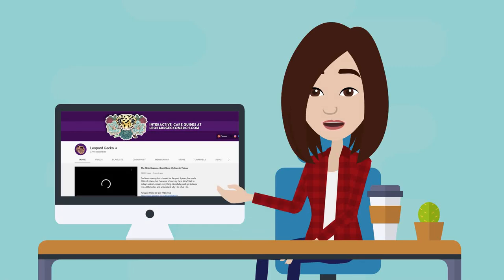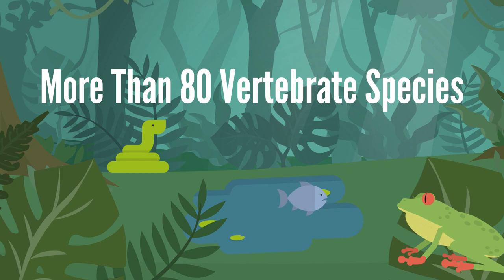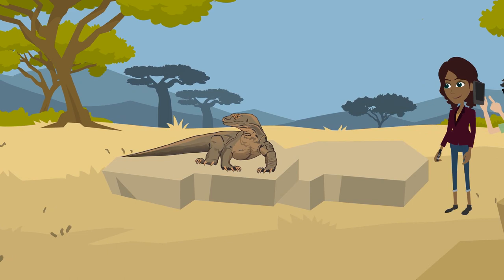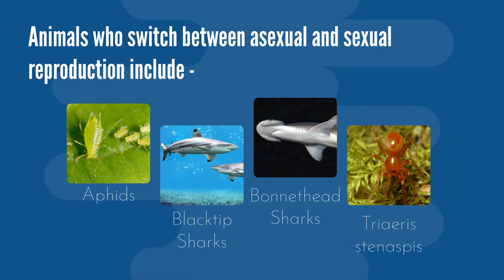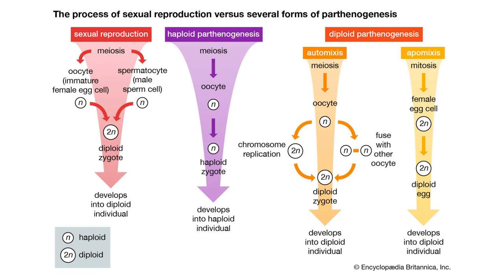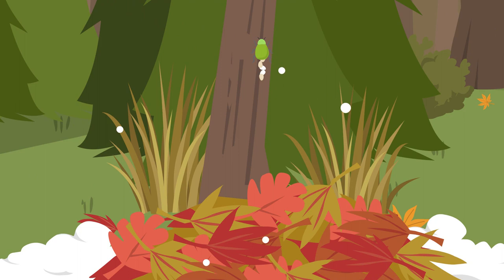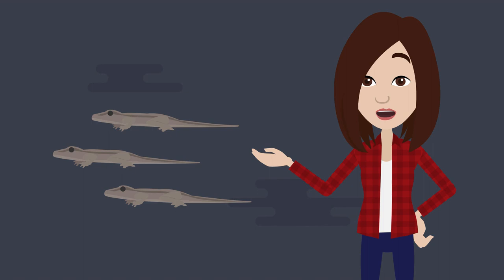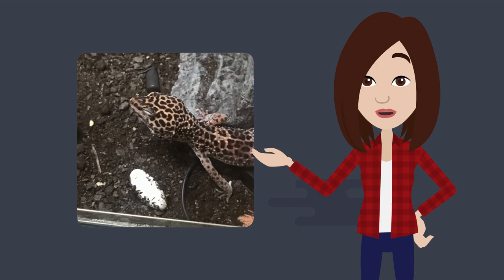Reproduction Without A Male | Parthenogenesis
Welcome to my new science and nature animated series. Today we're going to look at a form of asexual reproductions known as parthenogenesis. This has been observed in a range of animals such as insects, fish, amphibians and reptiles!